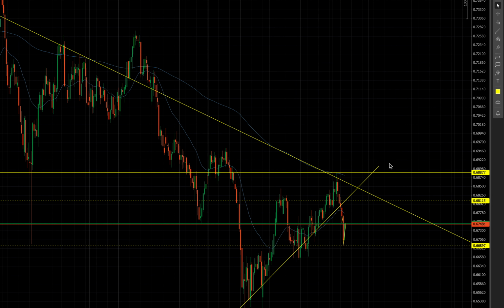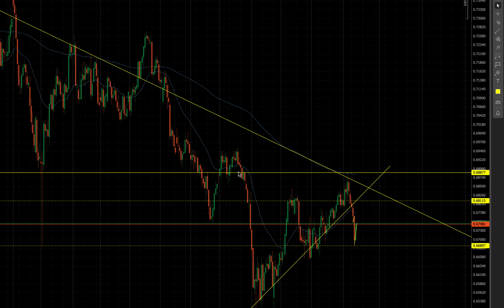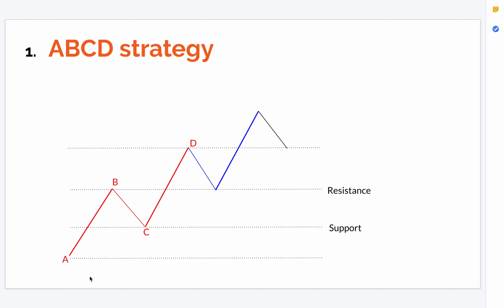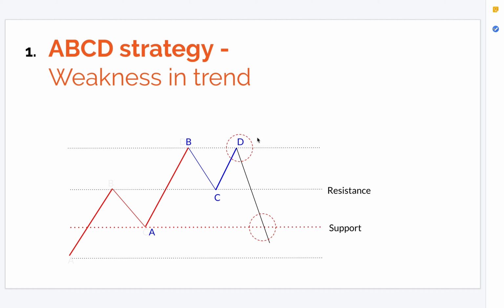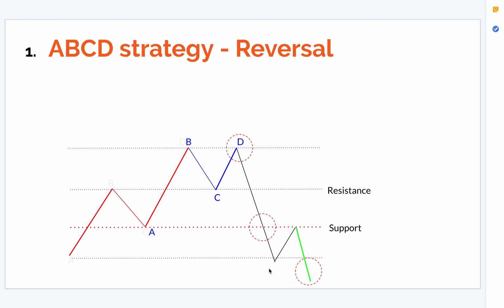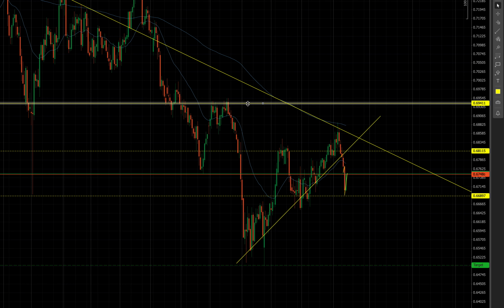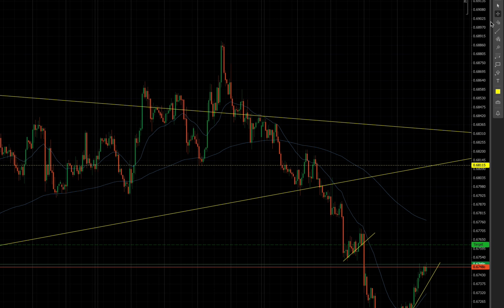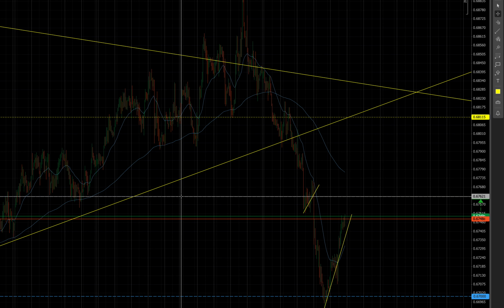How to trade for a living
I will be producing weekly videos on how to trade successfully using my ABCD strategy. This is the first taster video summarising the process from start to finish but I am developing a full course which will be refined with feedback.

Always remember whats important is your mindset, planning and a journal!